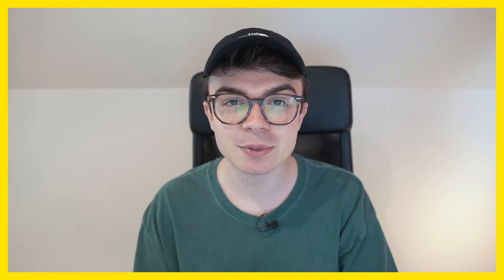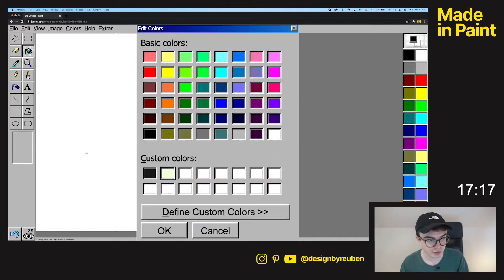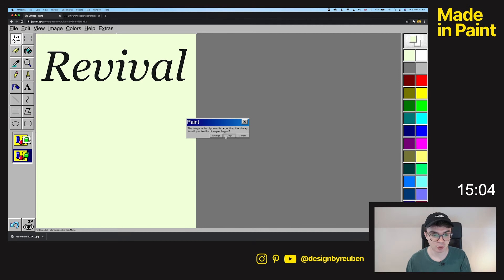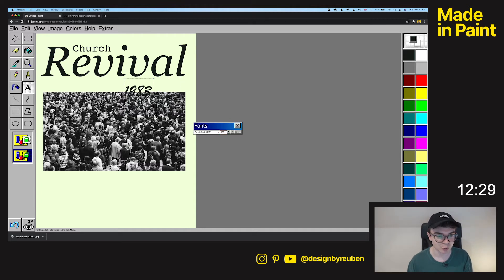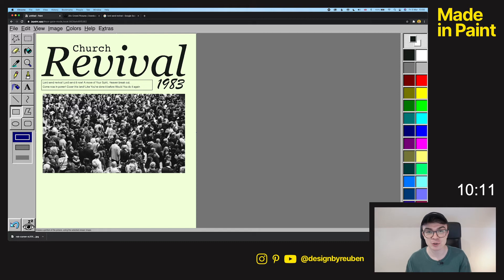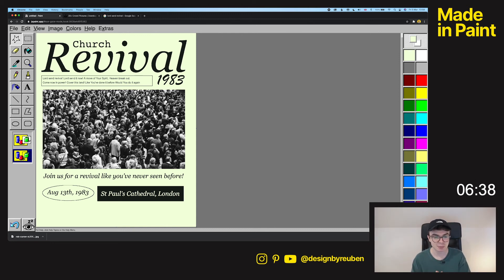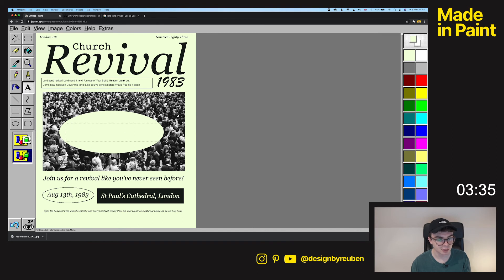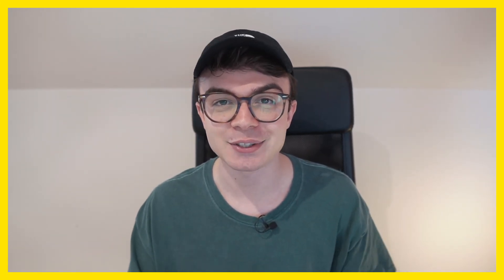Graphic Design in Microsoft Paint Ep.1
In this new series, I attempt to make graphics in Windows '98 MS Paint! 😳 Thanks again to @mzanedesigns for the suggestion!